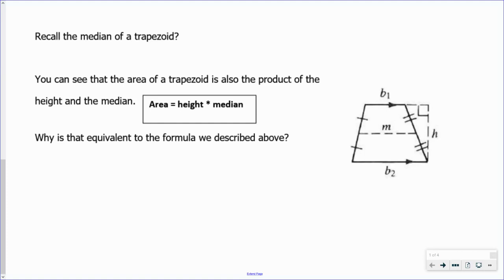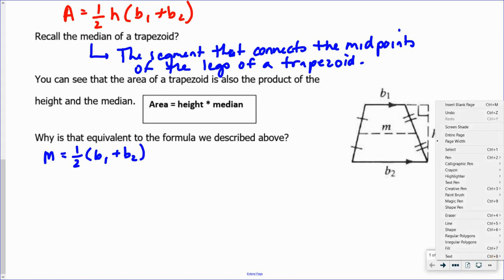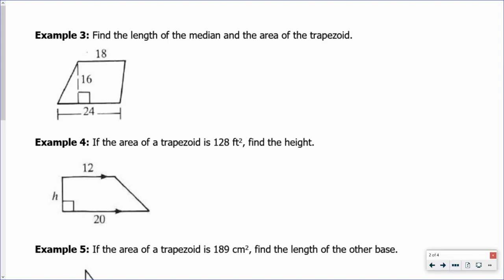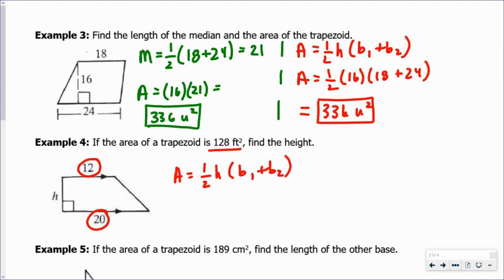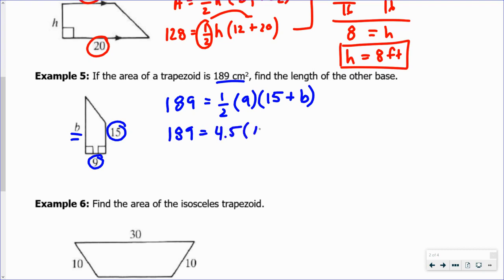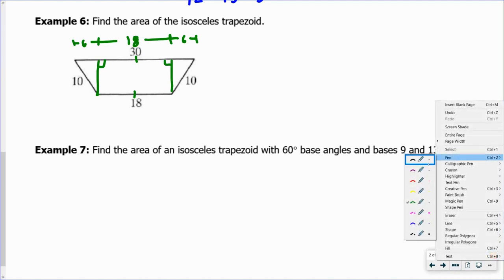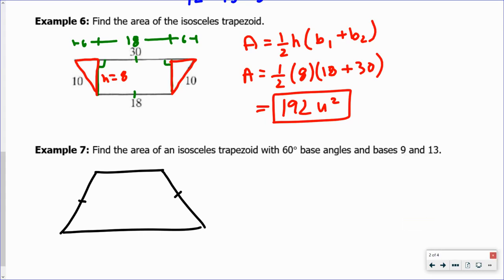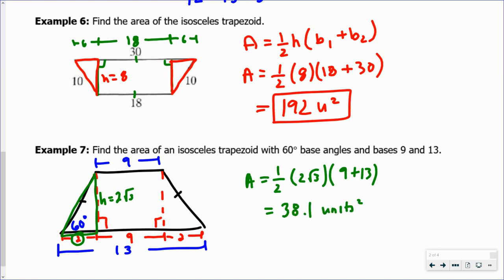Area of Trapezoids - Video #2